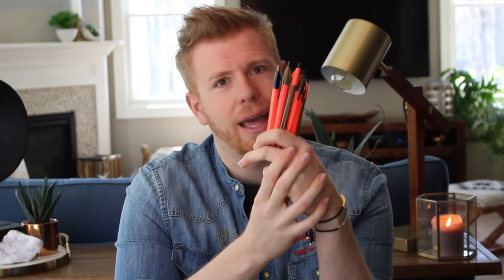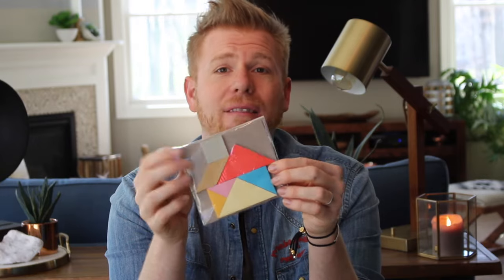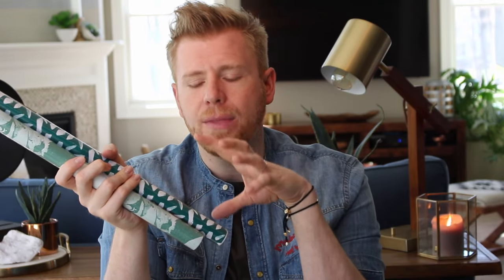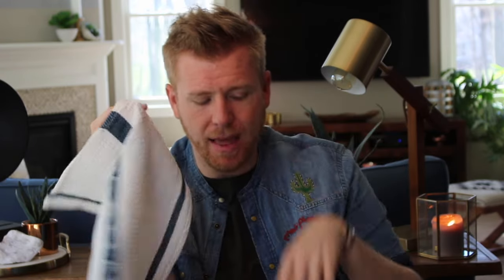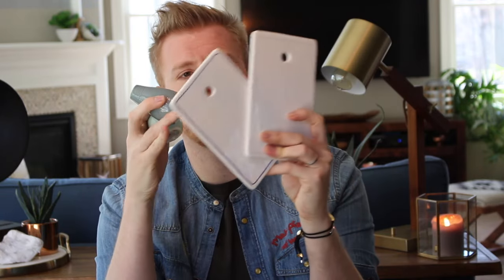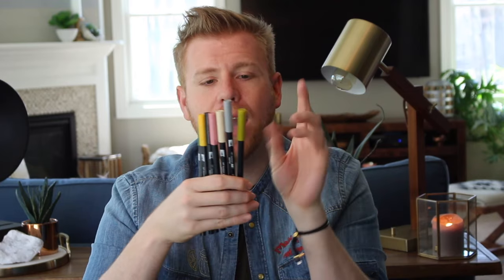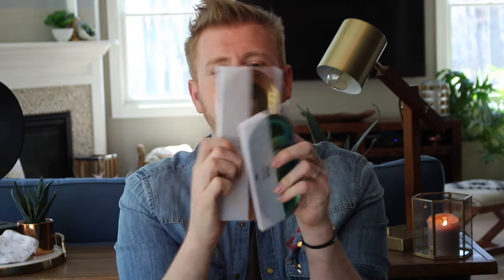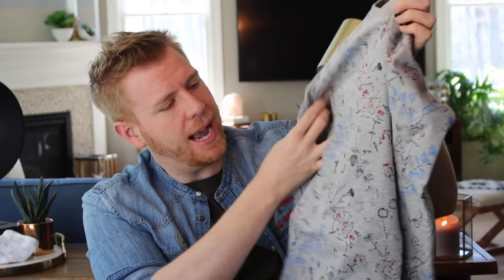Vacation Haul: Gucci, Burberry, Stationery & More!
Here is the much asked for haul video from my recent trip to Amsterdam and Antwerp! I hope that you enjoy the video. I linked the most important stores and products mentioned, but if there is anything you want to know that isn't linked, just ask! As always, take care of yourself, take care of others, and be kind.

*REVISION*
Somehow footage got cut in this video. I am missing two skincare products that I bought and also the new Burberry Rucksack I purchased. Make sure you hop over to my Instagram for info on these new FANTASTIC editions.

FOLLLOW ME!